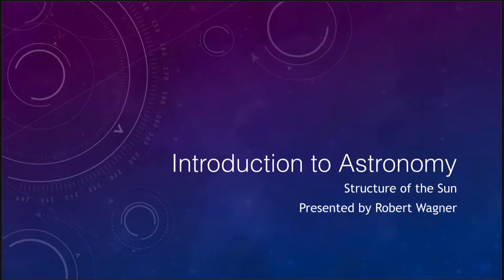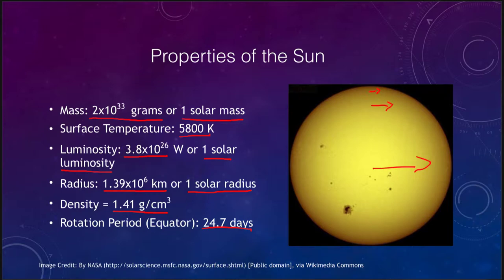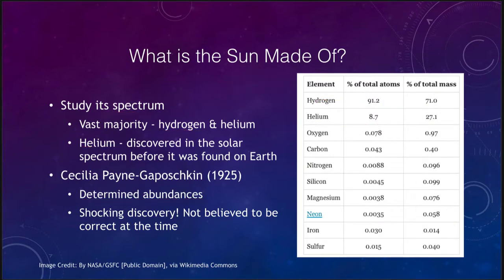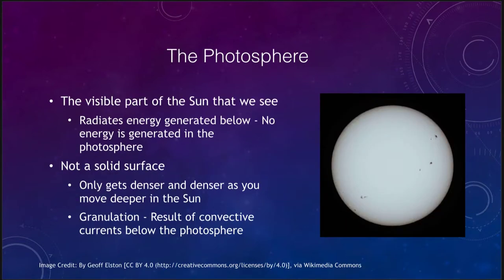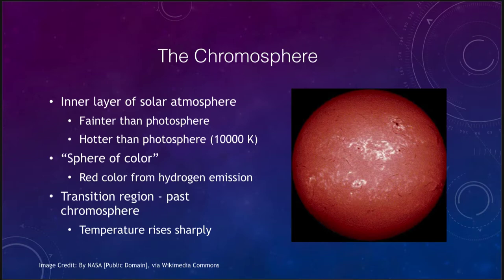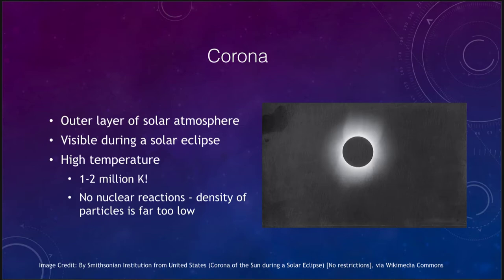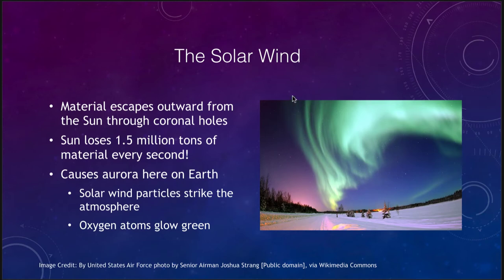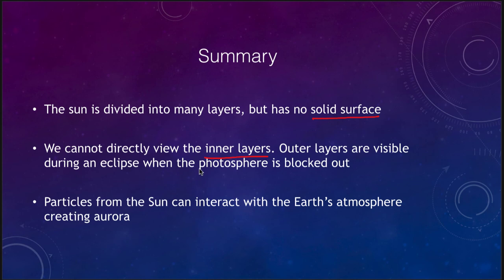Lesson 15 - Lecture 1 - Structure of the Sun - OpenStax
In this lecture, we will discuss the structure and various layers of the Sun These lecture videos are designed to complement the content in the OpenStax Astronomy textbook. The book can be downloaded free of charge